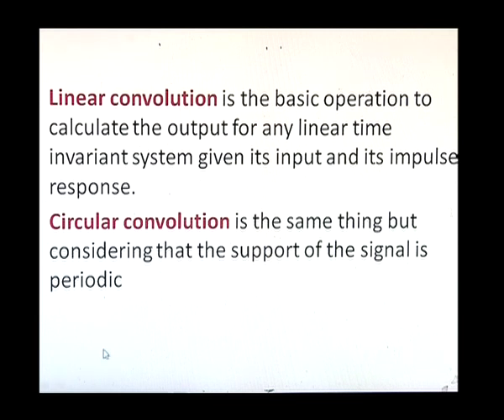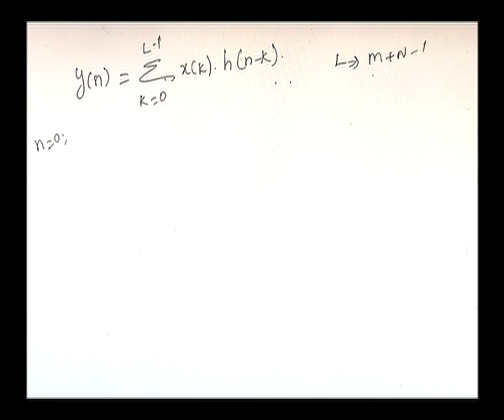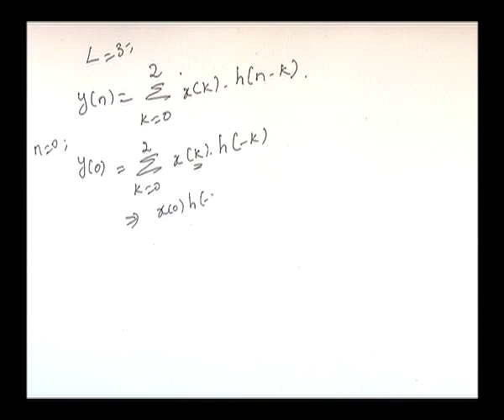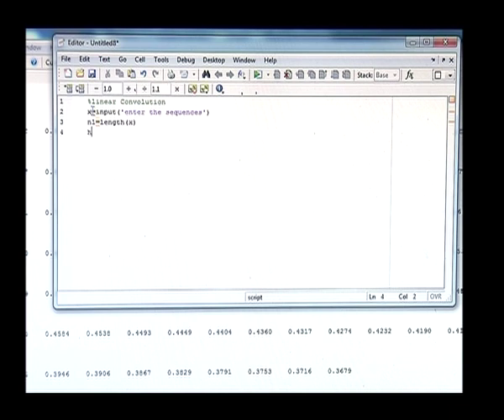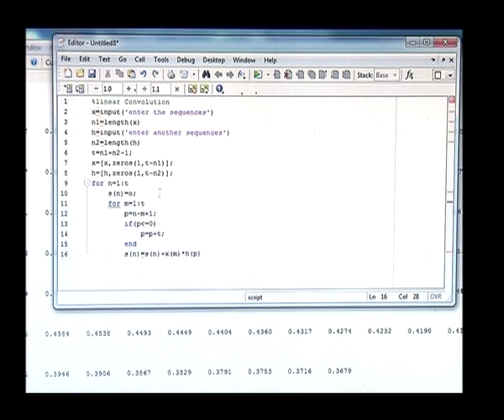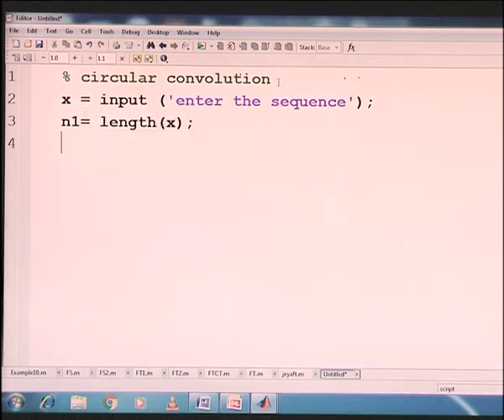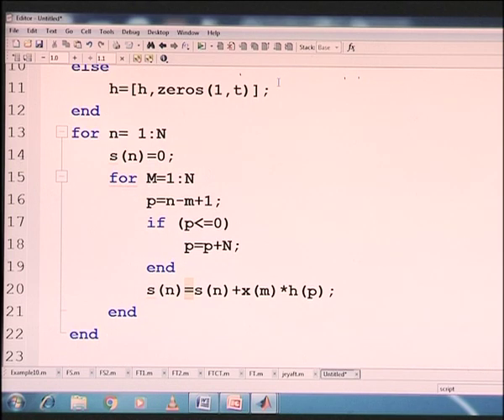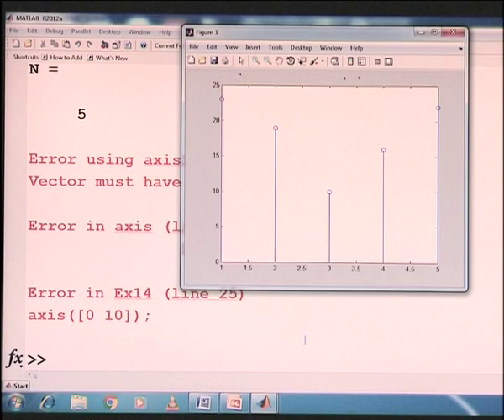MATLAB:Convolution of Signals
Subject:Electronics (Honours)(Practical)
Course :Electronics (Hons.) Practical-III